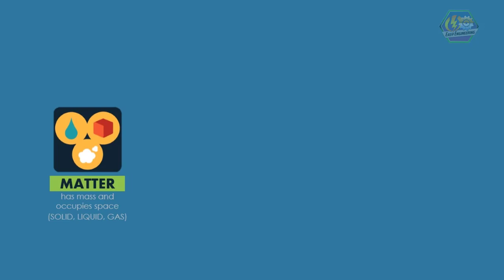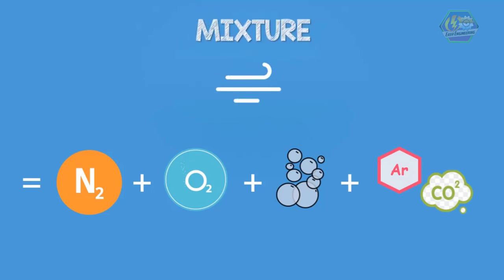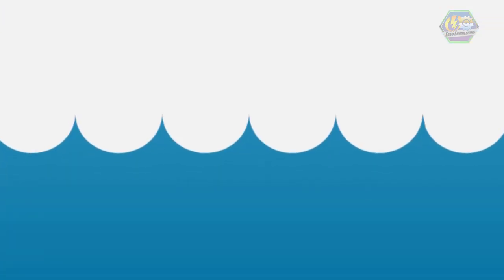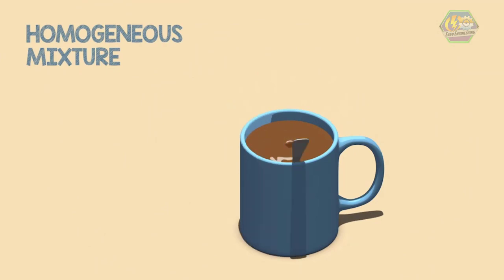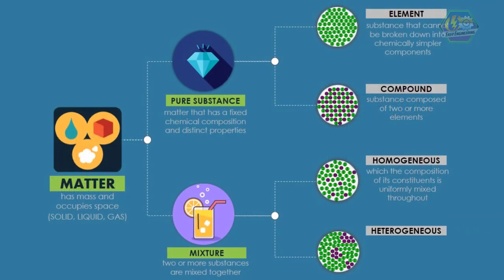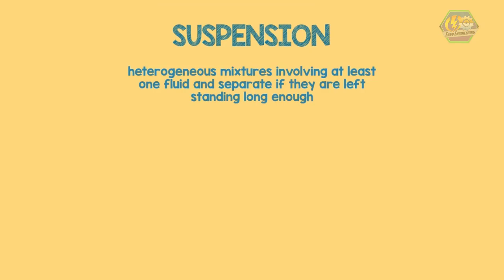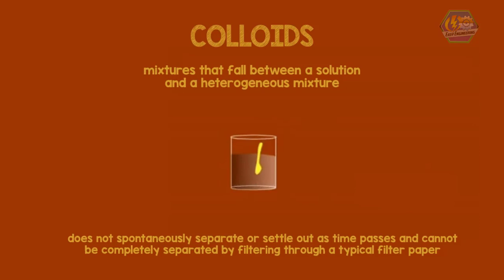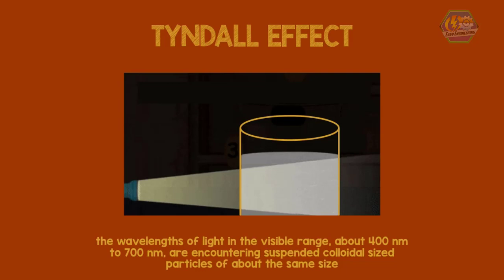CLASSIFICATION OF MATTER | Animation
This time we are going to talk about the “Classification of Matter”.

Matter, as we all know, is anything that has mass and occupies space. It can exist in different phases, such as solid, liquid, and gas.

Matter is divided into 2 categories. It occurs in nature as a Pure Substance or Mixture.
A Pure Substance is any matter that has a fixed chemical composition and characteristic properties but when two or more substances are mixed together, the result is called a Mixture.
For example, air.
As we all know, the air is composed of nitrogen, oxygen, water vapor, and other gases. Then we can say that air is an example of a Mixture. But its composition which are nitrogen, oxygen, and water vapor are examples of Pure Substances.